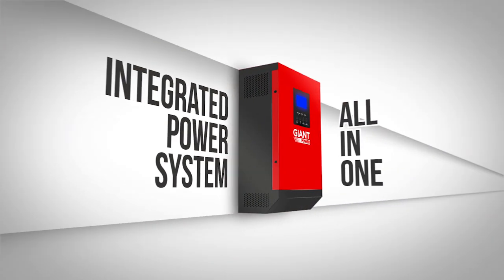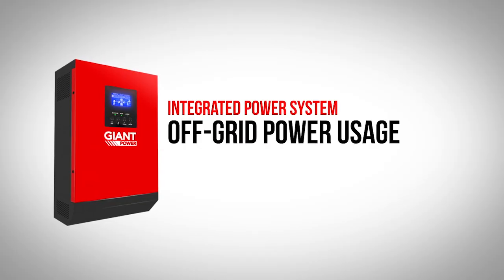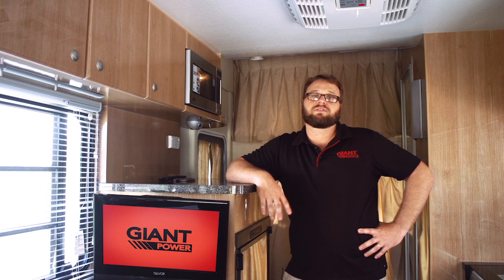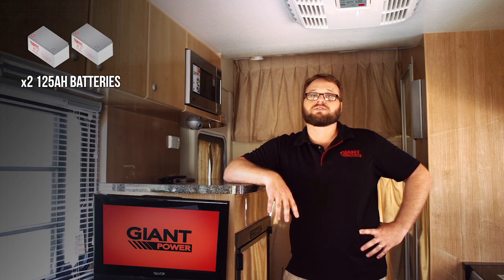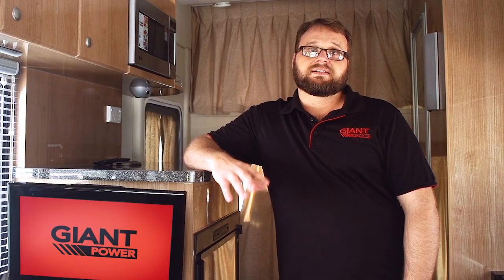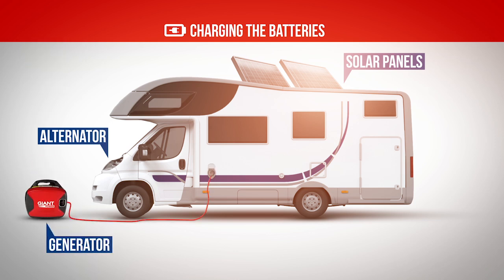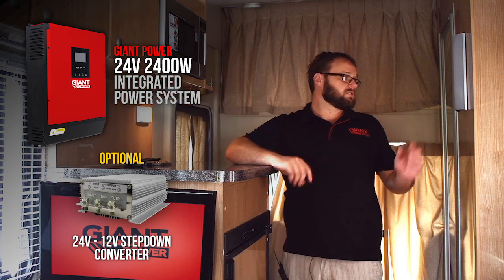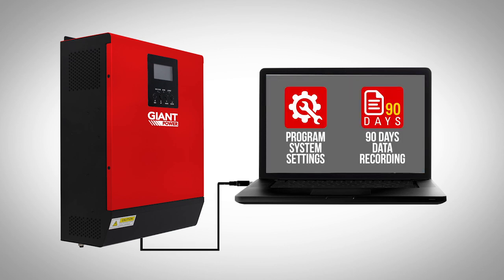Integrated Power System Motorhome Demonstration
The Giant Power Integrated Power System is the ultimate all-in-one unit to manage your solar and battery systems. It is ideal for providing your energy requirements on trips away from mains power, allowing you to free camp. Today we'll show you just how easy it is to use the Integrated Power System in your caravan or motorhome.